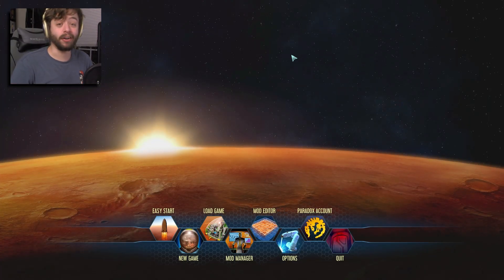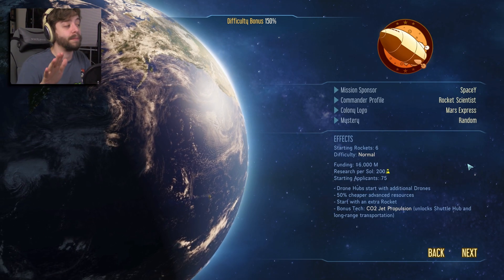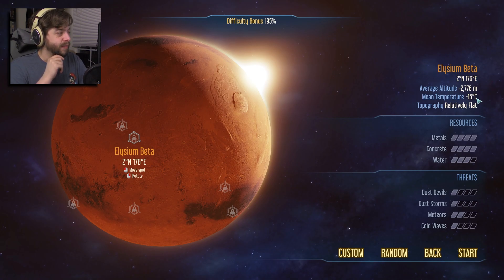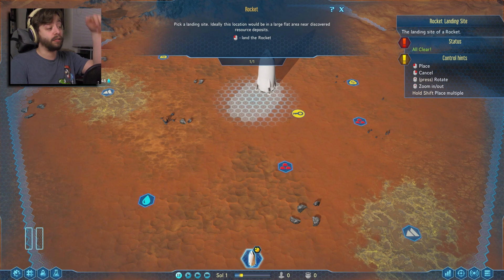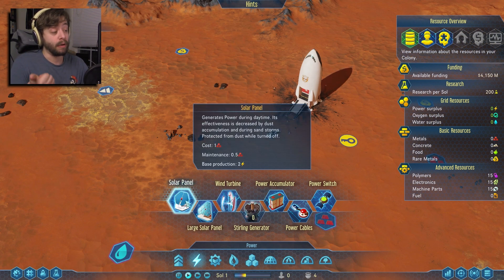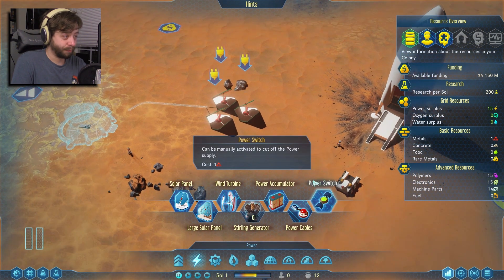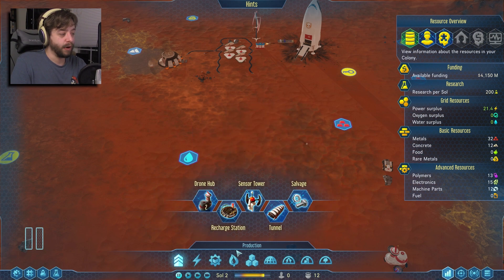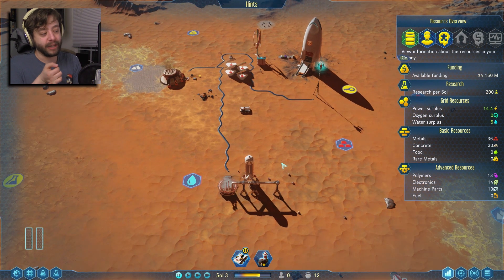WE HAVE TOUCHDOWN | Surviving Mars Gameplay Let's Play #1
Surviving Mars gameplay walkthrough part 1. Played on PC for PS4, PC and Xbox one.